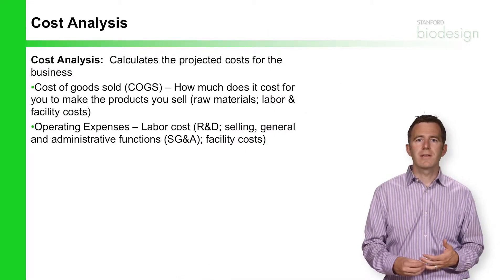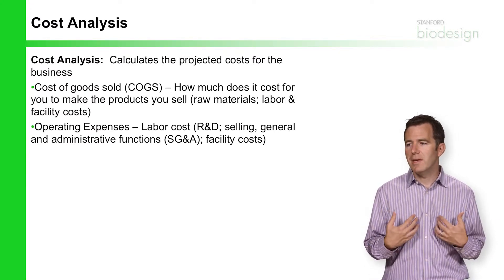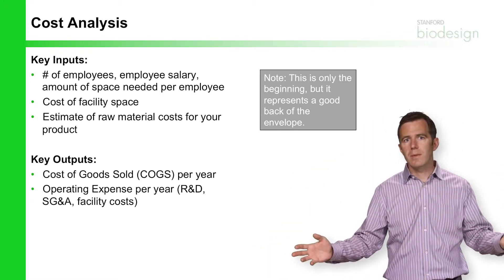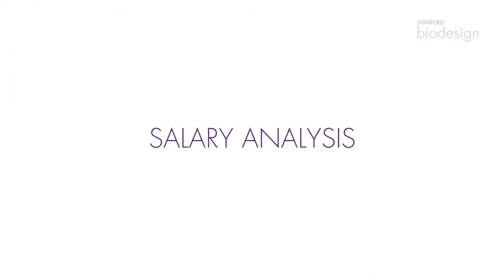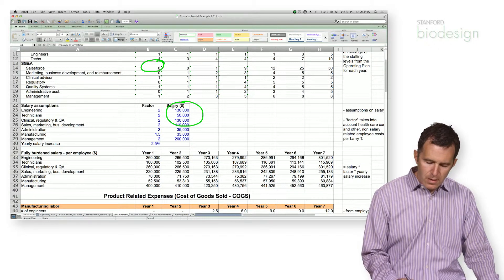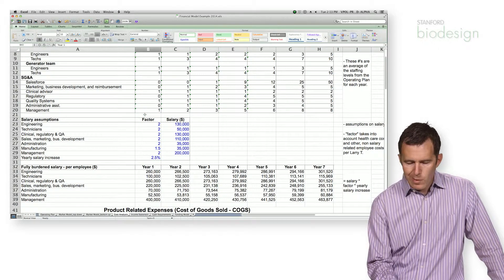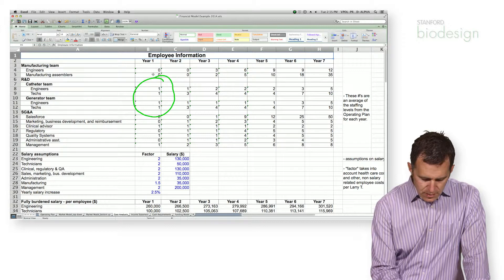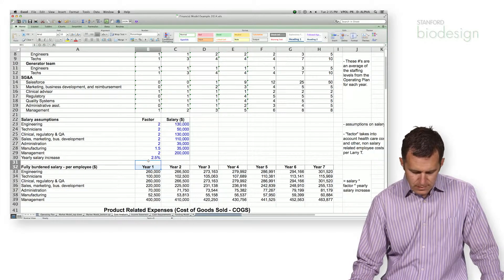Cost Projections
Former Biodesign Fellow, John White, introduces cost projections and creating a cost model.